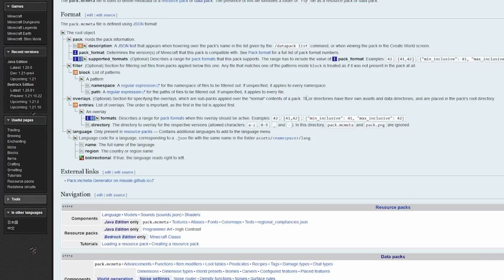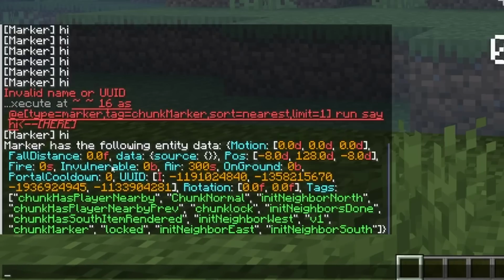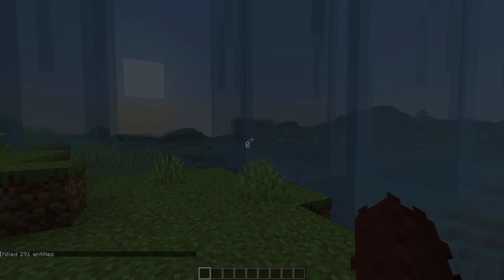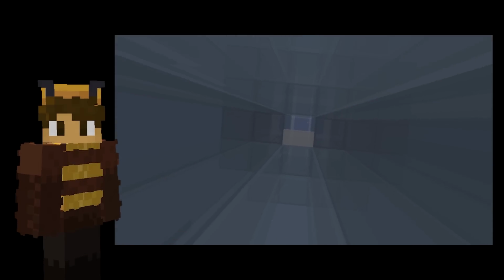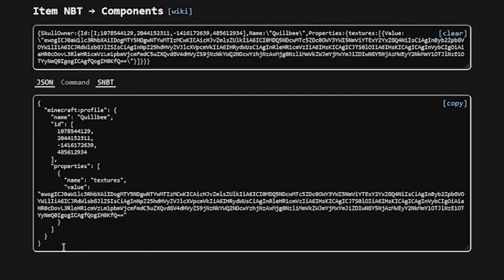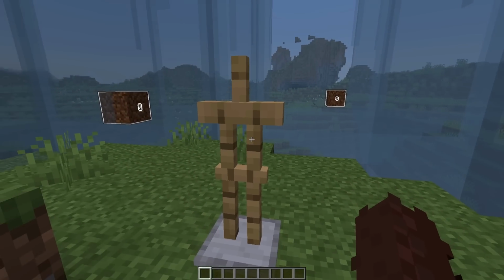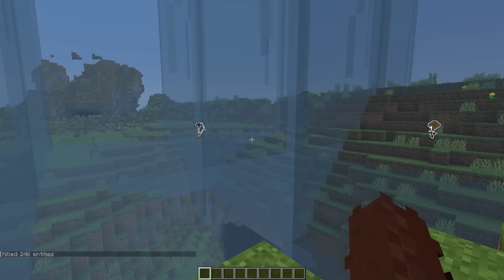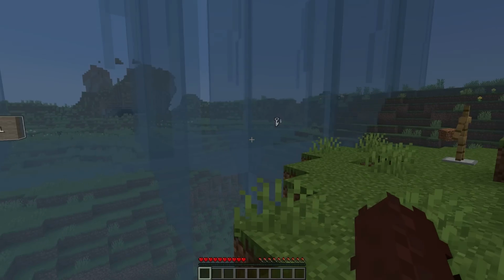Mojang just broke everything...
The (slightly) painful process of migrating Chunklock to Minecraft 1.20.5.

Sad Piano - Background Music For Videos
Lesfm

# minecraft